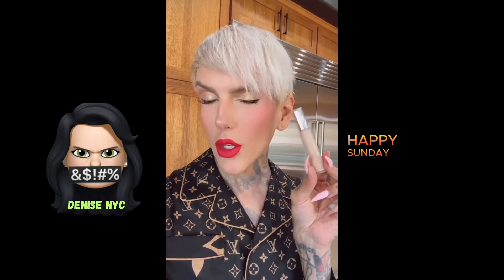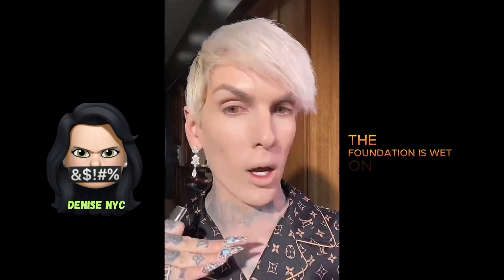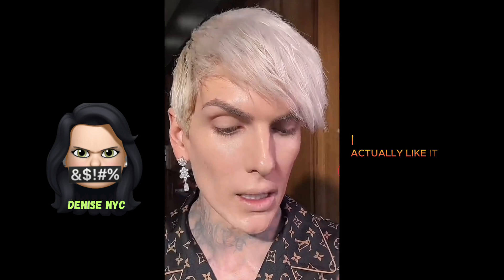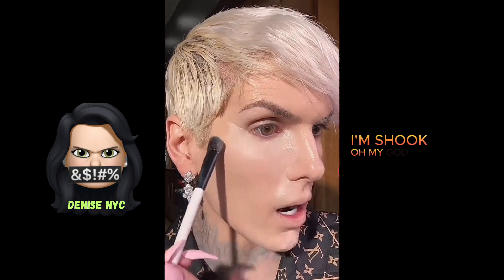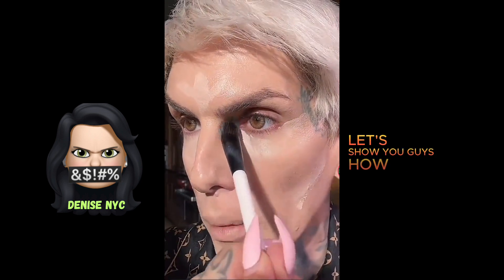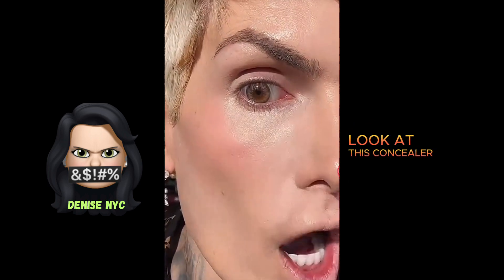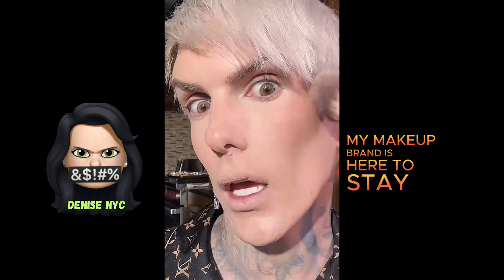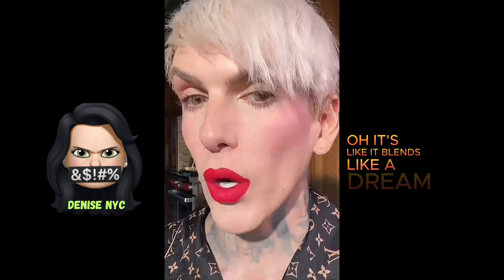Is the Haus Labs Concealer by Lady Gaga JEFFREE STAR APPROVED? ⭐⭐⭐⭐⭐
If you're a fan of Jeffree Star, or just want to see what he's up to, then this video is for you!

⭐️ WEB LINKS:
✅ Jeffree Star Cosmetics | Skincare | Pets

Section 107 of the Copyright Act provides the statutory framework for determining whether something is a fair use and identifies certain types of uses such as: criticism, comment, news reporting, teaching, scholarship, and research—as examples of activities that may qualify as fair use. The views and opinions in this video are strictly the opinion of Denise NYC OR her guests.